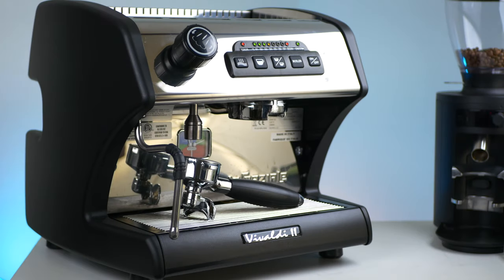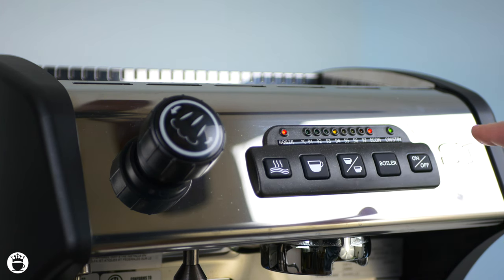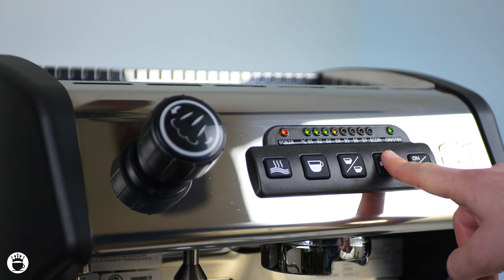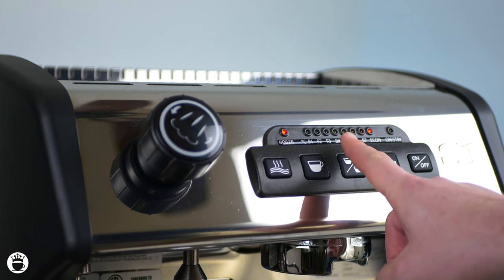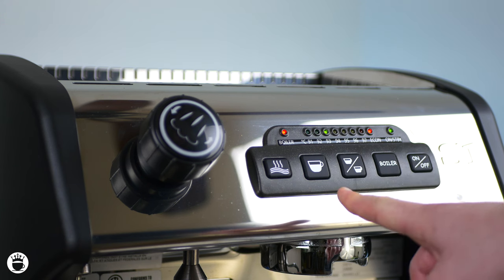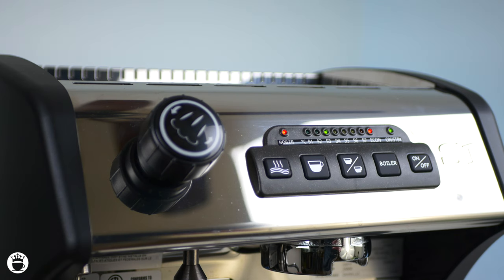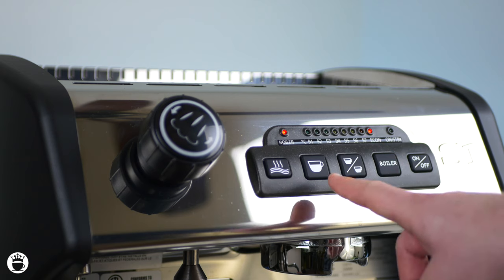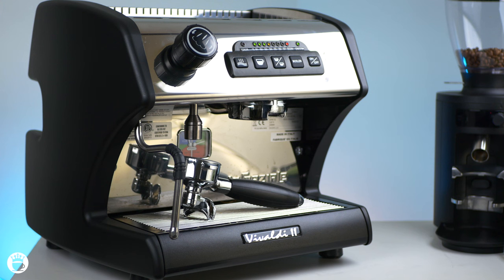How to Program La Spaziale Vivaldi II Espresso Machine (EXPLAINED)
Wondering how to program the La Spaziale Vivaldi II Espresso Machine? In this short video we'll be showing how to do it and give you some tips.